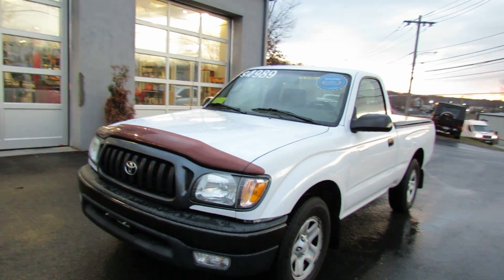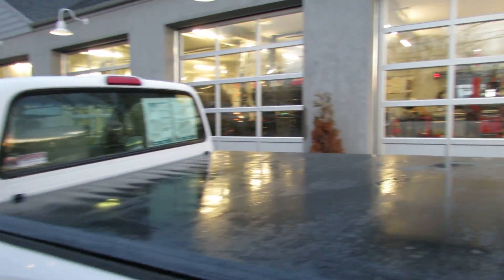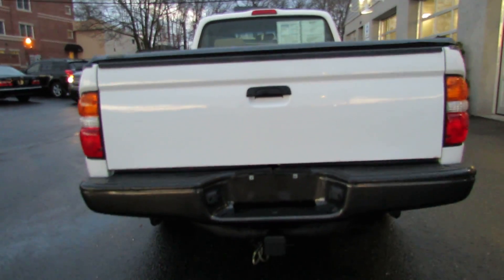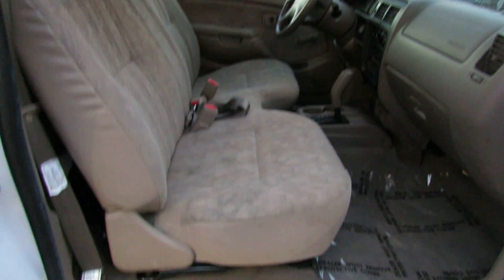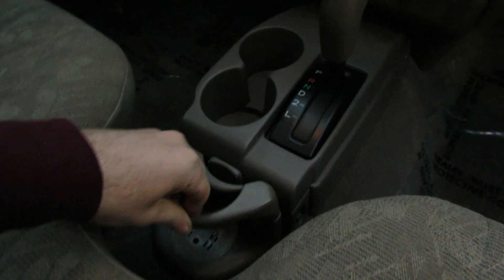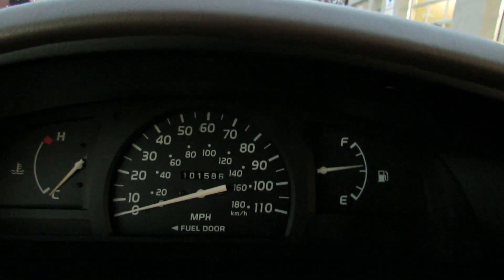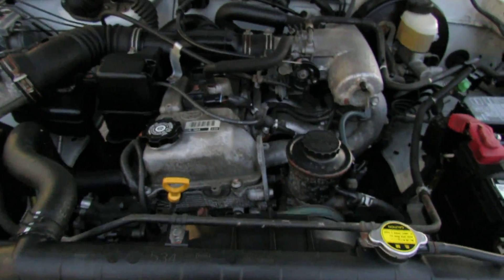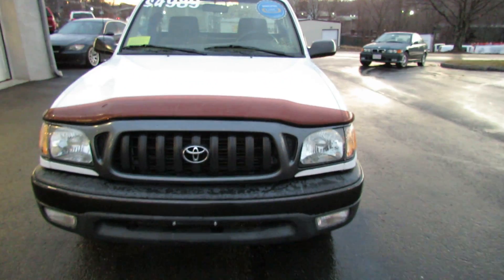2004 Toyota Tacoma